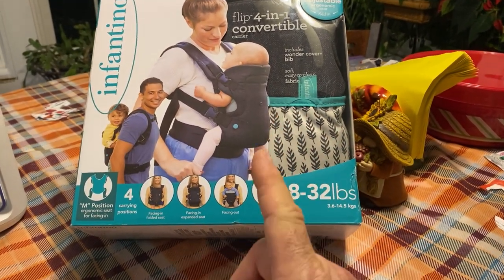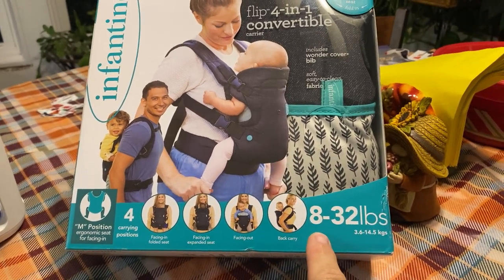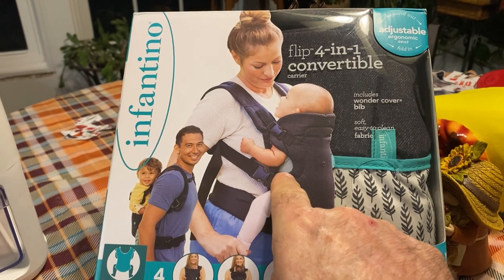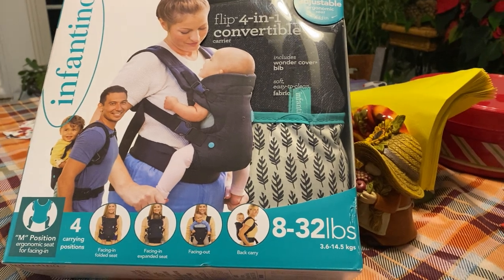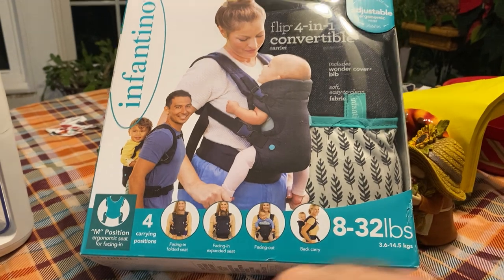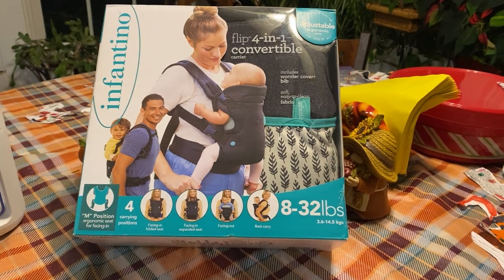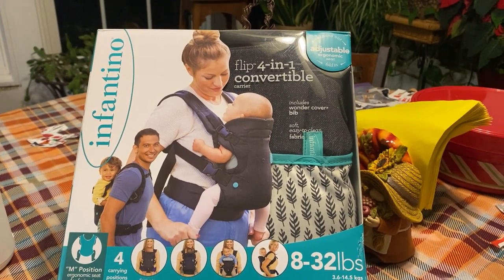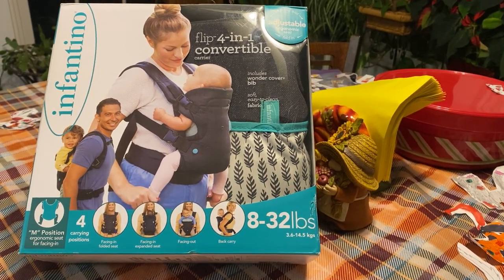Infantino Flip Advanced 4-in-1 Carrier - Ergo || How to Use Infantino Flip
✅ PRODUCT LINK ✅

⭐NOTE⭐
If you like the video lecture, please, support us:
✔ Give thumbs-up